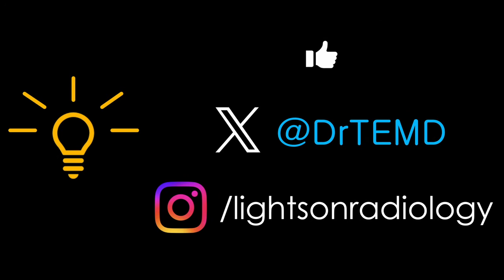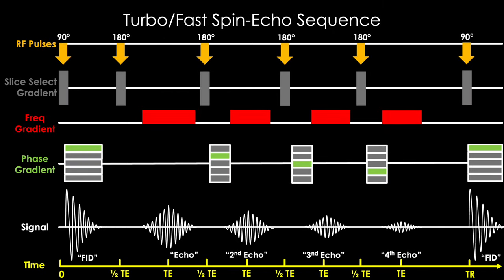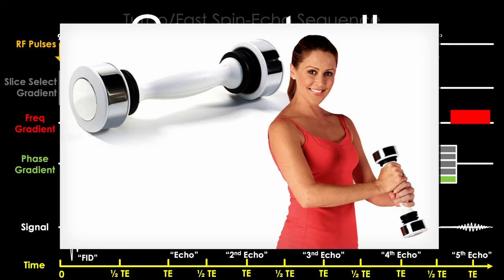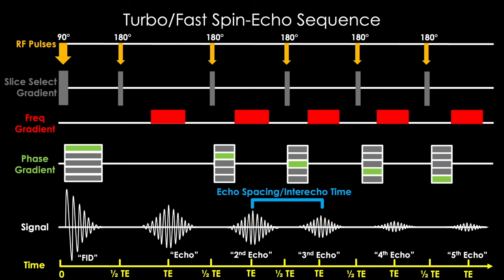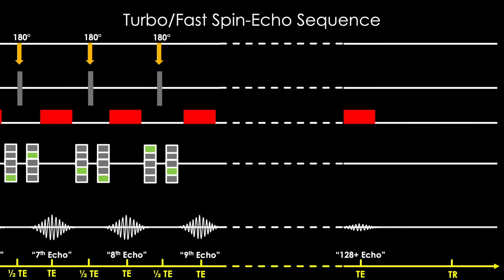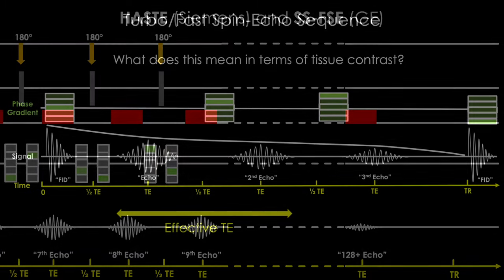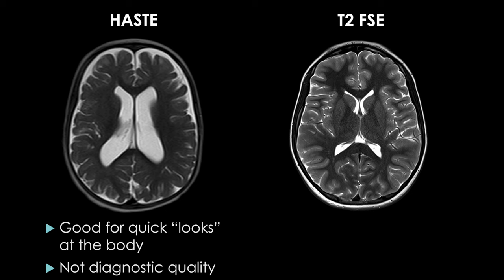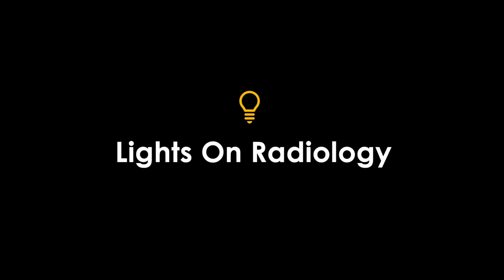HASTE & SS-FSE EXPLAINED | MRI Physics Course Lecture 11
HASTE… SS-FSE… This ain’t your grandma’s MRI Physics anymore. But they may have helped diagnose her normal pressure hydrocephalus and inspired my next attempt to break into the K-pop scene. What the heck do these stand for anyway. On this episode of MRI Physics EXPLAINED, we tell the true story behind these revolutionary sequences. Ok we did take some creative liberty to help add a dramatic FLAIR to prevent this from being yet another boring physics video but the technical information is likely correct so strap in and enjoy the latest episode of MRI Physics EXPLAINED.

CHAPTERS
00:00-01:26 Intro/Recap
01:26-02:40 The Ultimate Sequence
02:40-03:55 Hurdles to Overcome
03:55-05:40 The Ultra Fast Spin-Echo (HASTE & SS-FSE)
05:40-07:22 Limitations
07:22-08:12 Wrap-Up/Outro

Consider supporting the quest for truth in MRI Physics by becoming a YouTube member or consider supporting by donating